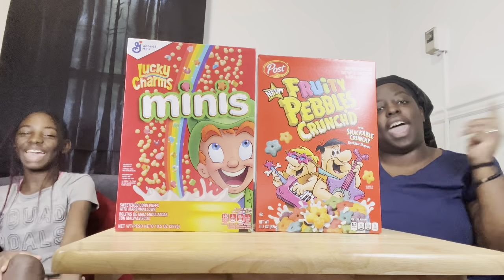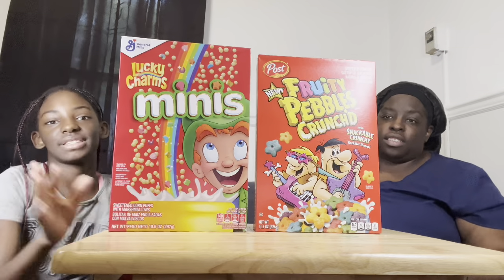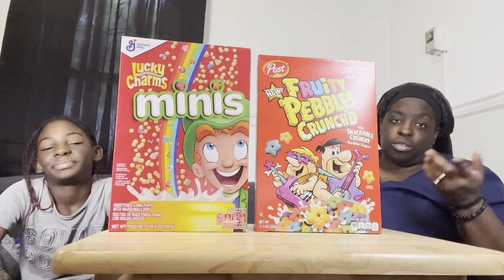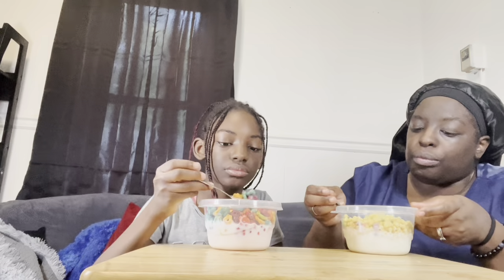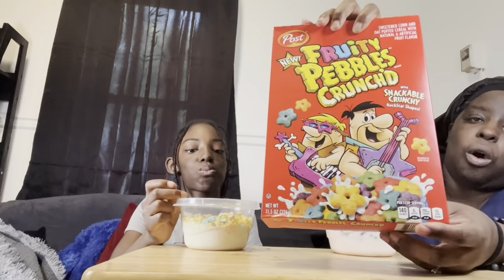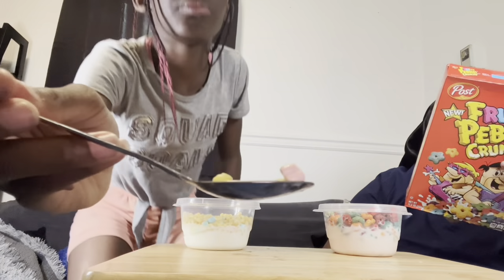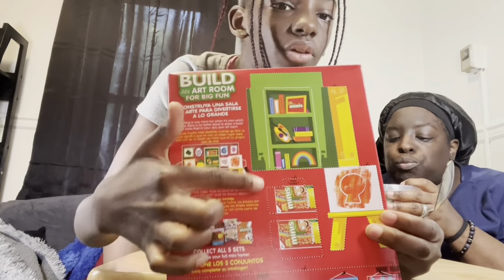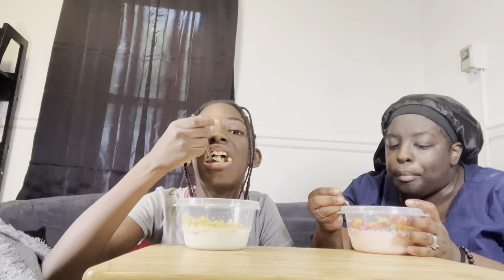Vlogtober Day 1 : Cereal Review